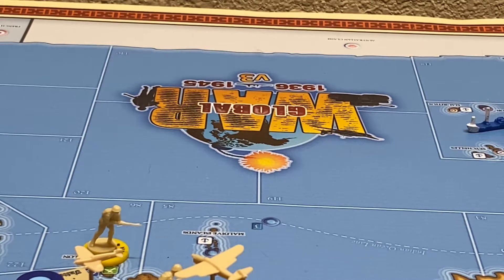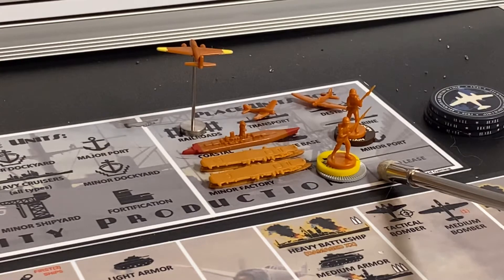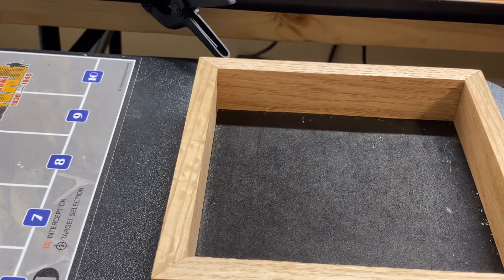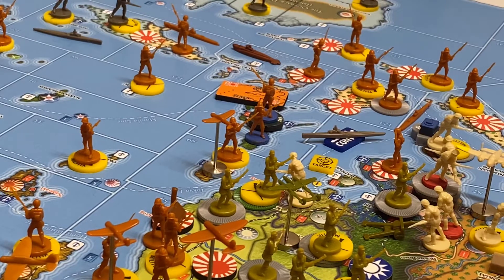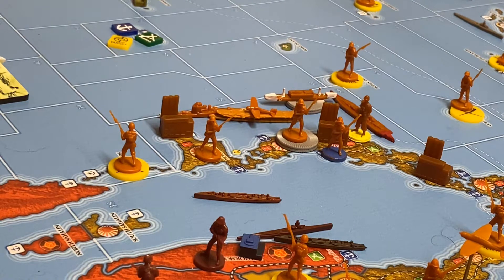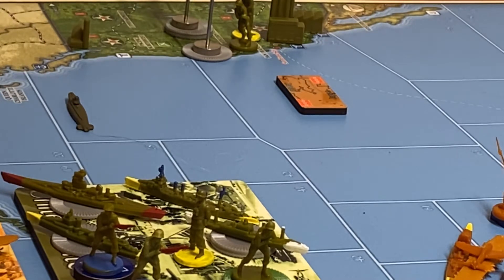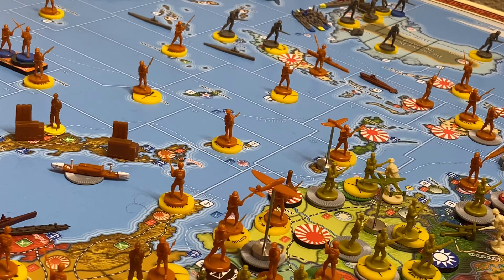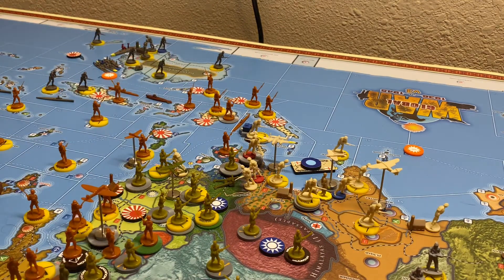GW36V3 JAPAN JULY 1942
Remnants of US Pacific fleet, Midway, and KMT all get hit.